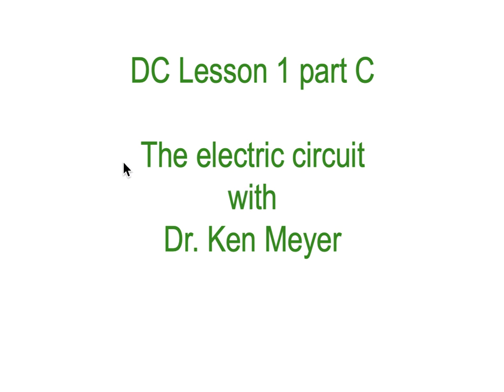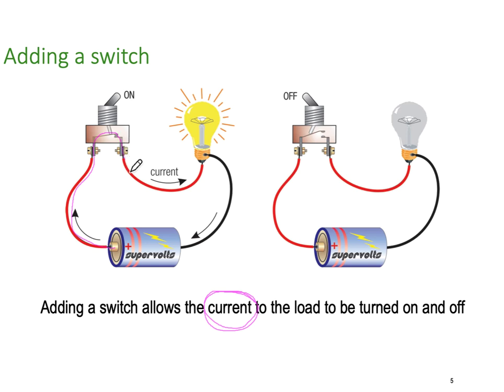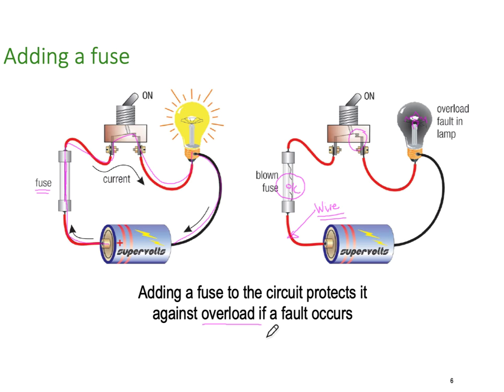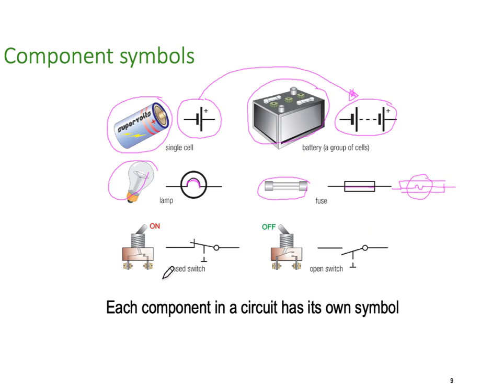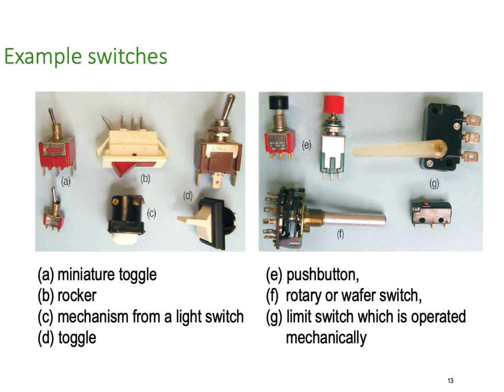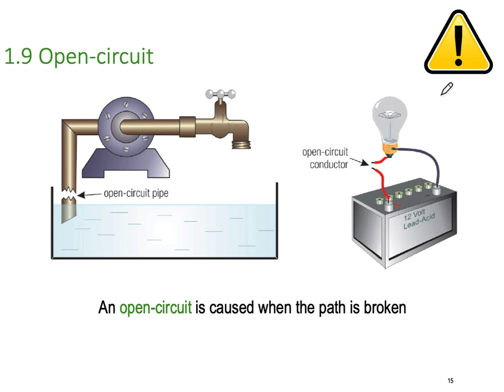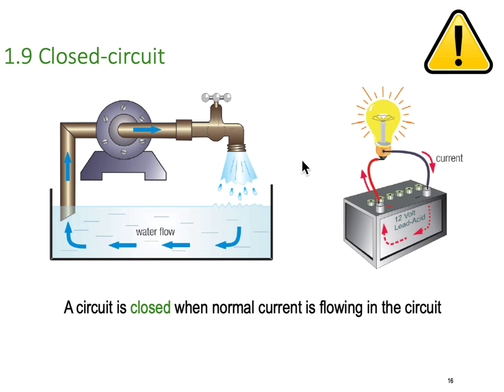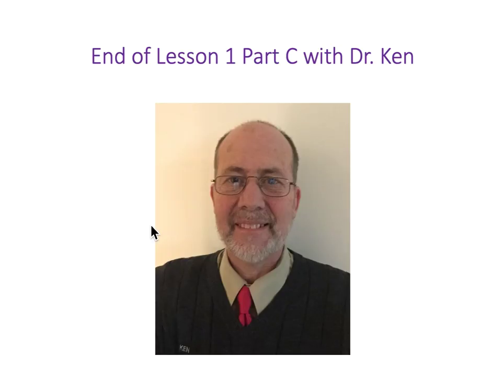DC Lesson 1 Part C Ken Meyer